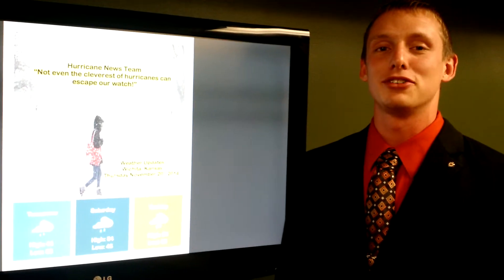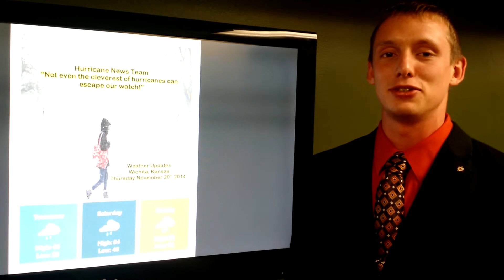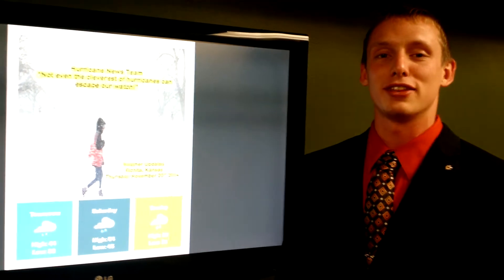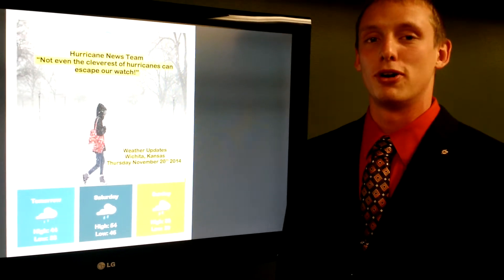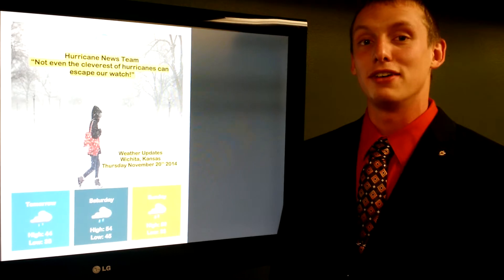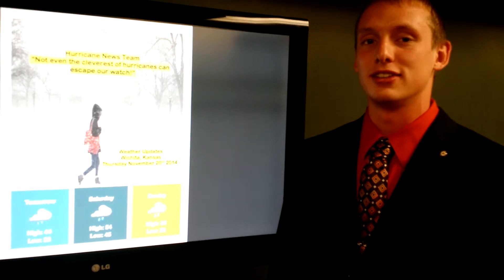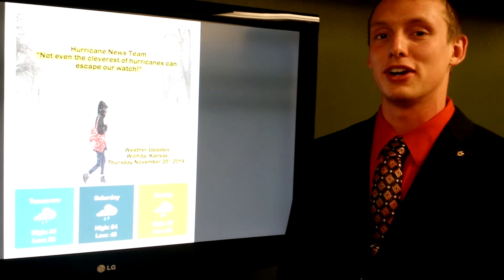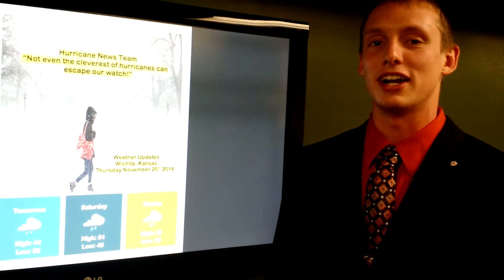Video Forecast for Nov 20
This is the video forecast for November 20th for Wichita State's Online Meteorology Forecast Competition for Team Hurricane. Go Hurricane's!